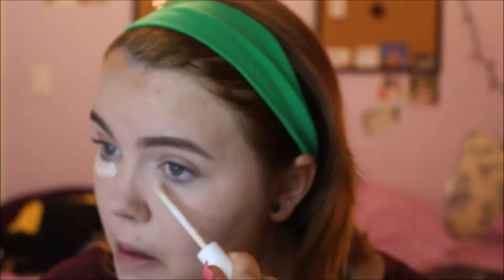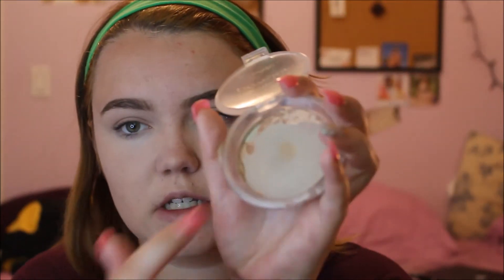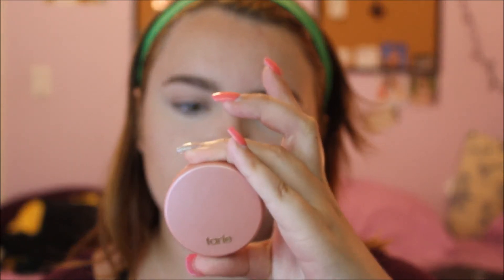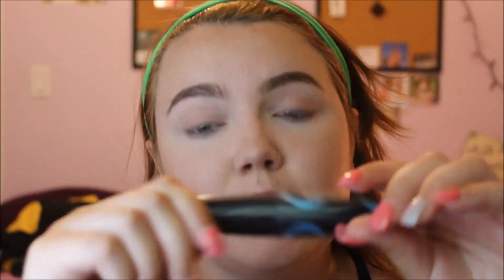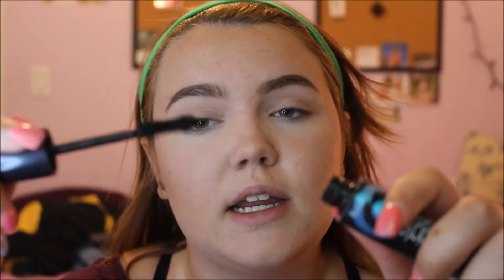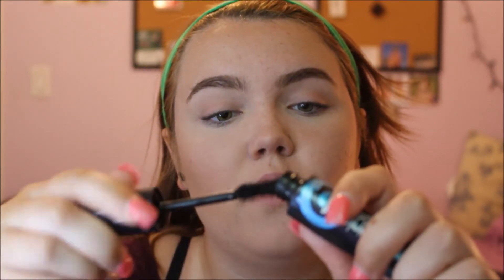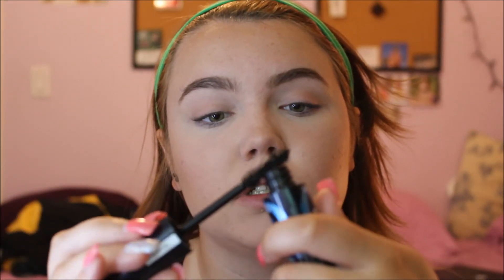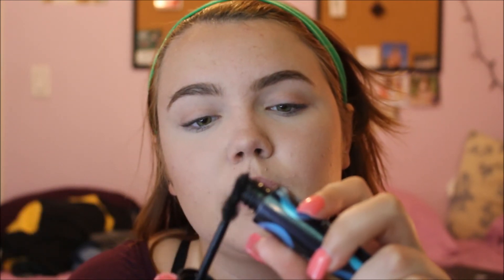Natural Summer Look || 2017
FAQ